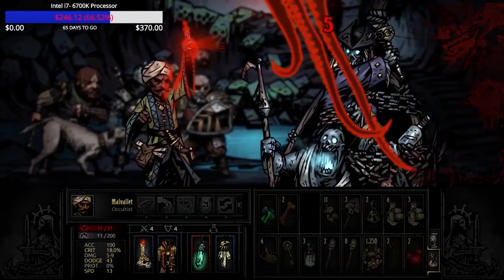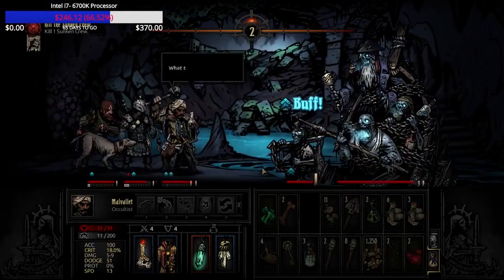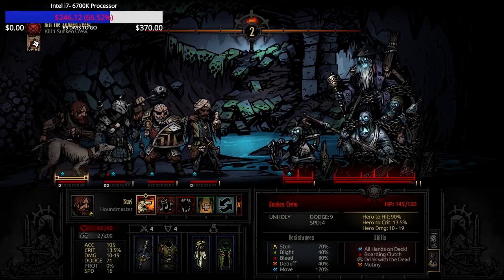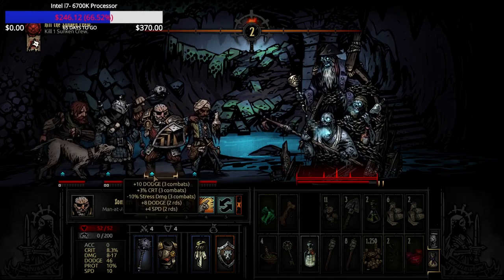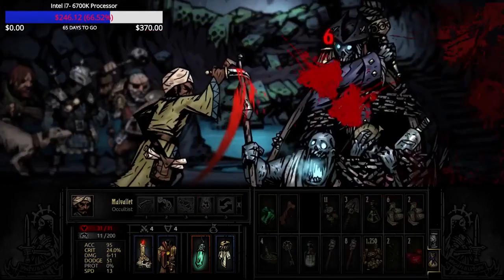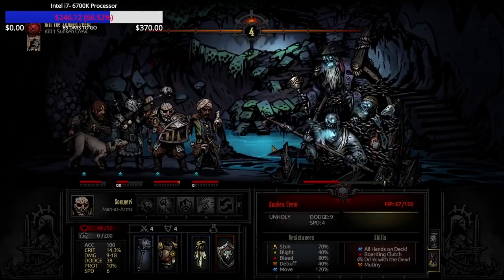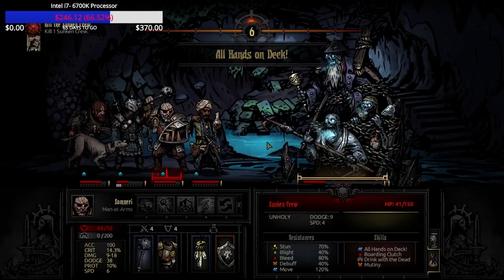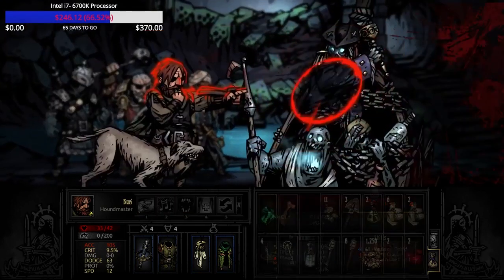Darkest Dungeon How to Beat the Sunken Crew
Based off feedback you guys gave in the comments on the last crew video, I wanted to use my new editing software to walk you through strategies and explain the mechanics of the fight a little bit better.  Hope this is what you were looking for.